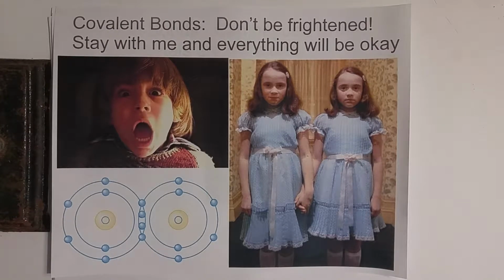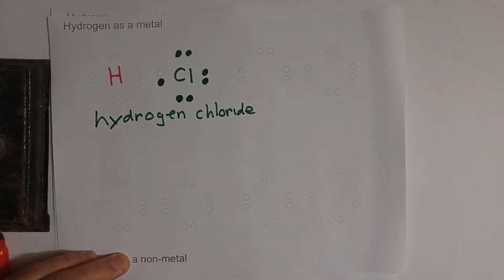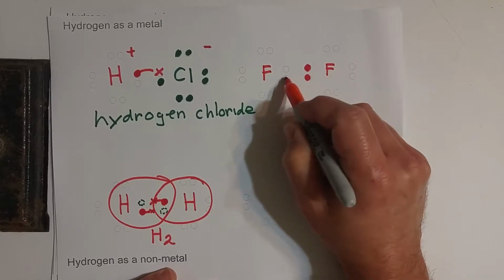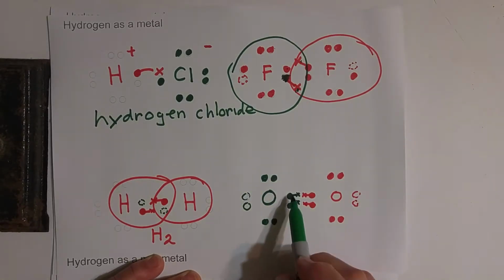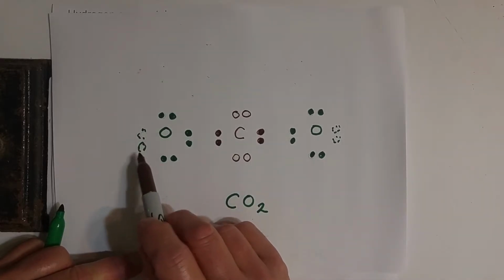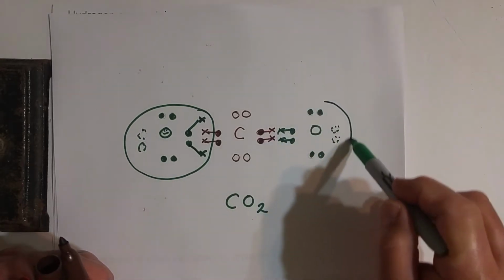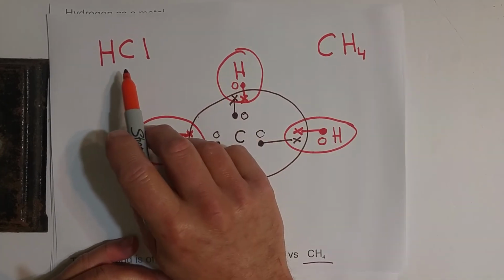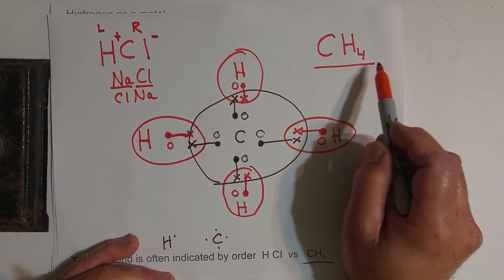CovalentBonds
Covalent bonds